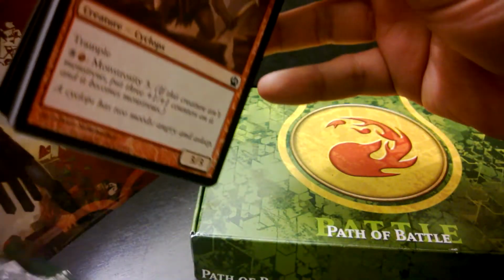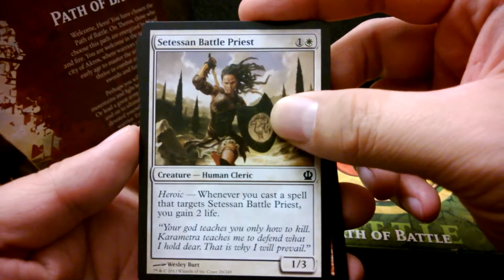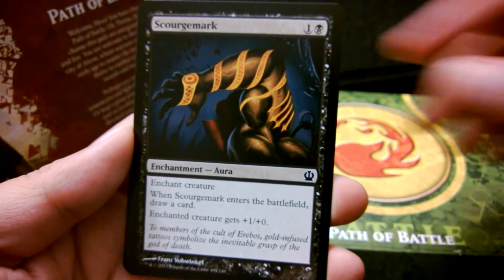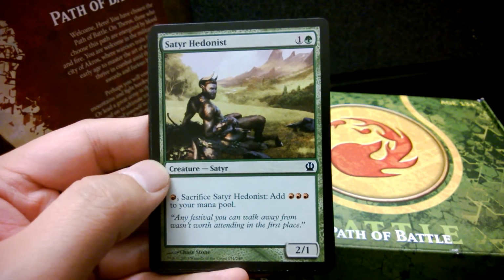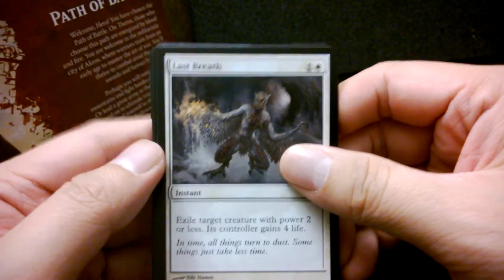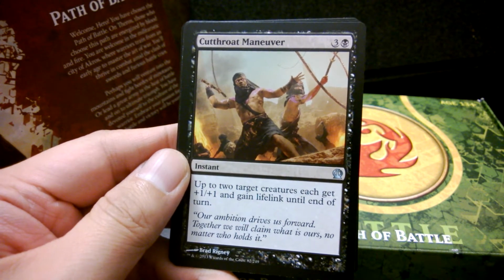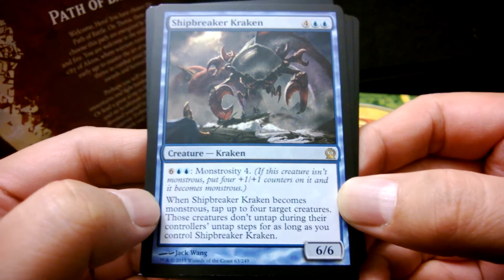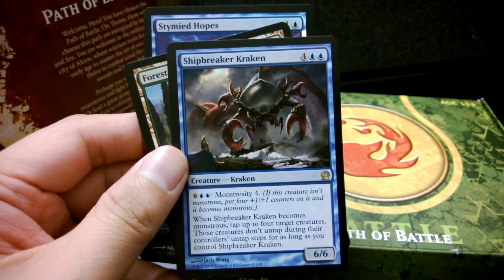MTG Pack Day #16 - Theros!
So I came back from a really fun prerelease tournament and made enough wins to win a few packs as icing on the cake.